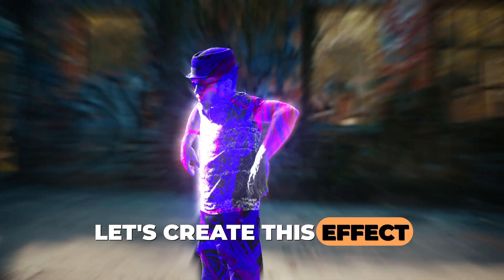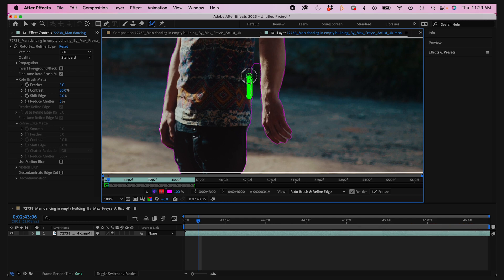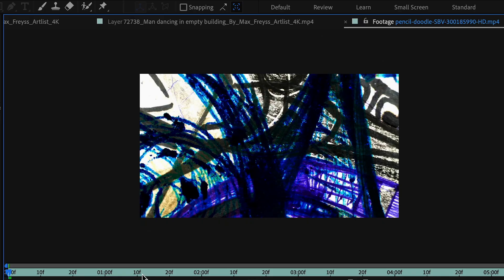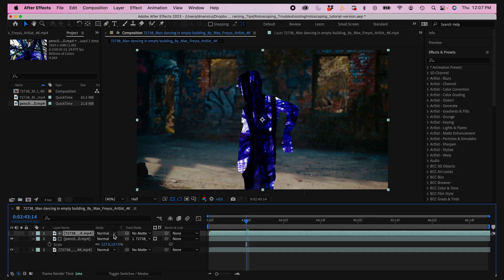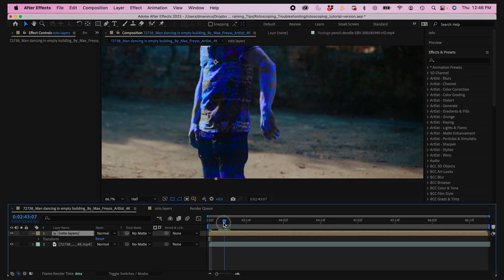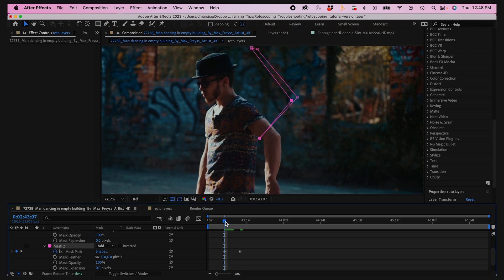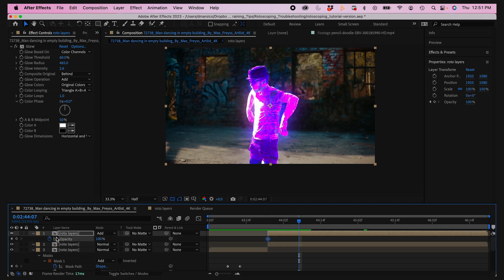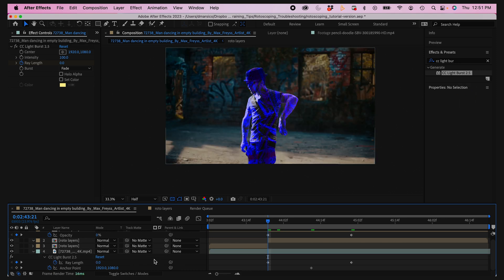How to Use Roto Brush 2.0 to AMP UP Your Effects - After Effects Rotoscoping Tutorial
Best Stock Footage for Creators ➜

In this tutorial, learn how to use the powerful Rotor Brush 2.0 to Rotoscope in After Effects! Learn how to separate your subject from the background and create amazing video effects. Follow along as we demonstrate the process and share useful tips to make your videos stand out from the others!

CHAPTERS
00:00 - Introduction and Tutorial Overview
00:09 - Using Roto Brush 2.0 in After Effects 2023
00:35 - Rotoscoping the Subject and Hair Details, Refining Edges
01:24 - Enhancing Blending, Refine Edge, and Dealing with Outlines
02:08 - Applying Key Light Effect for Compositing
03:35 - Opacity Keyframes, Edge Blur, and Tweaking Effects
04:57 - Making Additional Adjustments
05:28 - Adding Lumetri Color Effect and Keyframing
06:02 - Recap and Conclusion